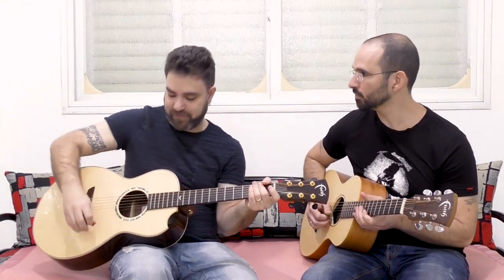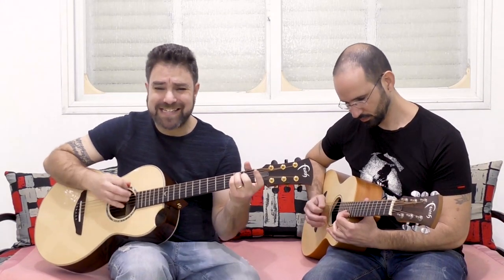Jam Session Training: How to Shine As the Rhythm Player -- Guitar Lesson